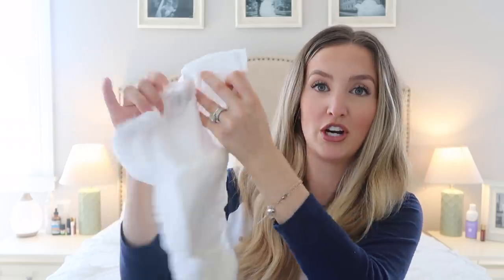MY POSTPARTUM ESSENTIALS | What I Used for Recovery! | Becca Bristow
Hi guys!! In today's video I'm sharing all of my essentials for my recovery after Hayden's birth :)

Maternity Pads
Black Underwear
Peri Bottle
Sitz Bath
Perineal Balm
Breast Gel Packs
My Breast Friend Pillow
Boppy Pillow
Disposable Nursing Pads
Silverette Cups